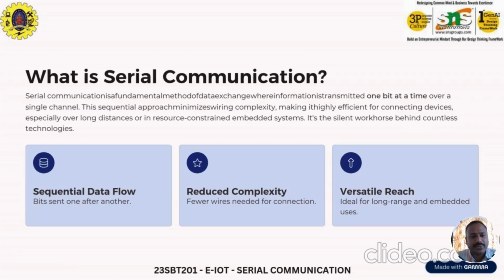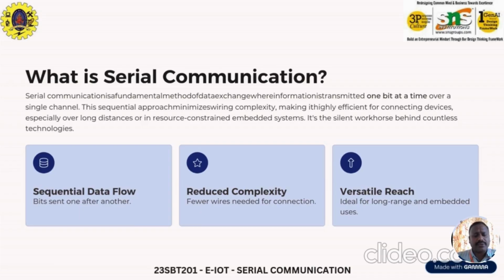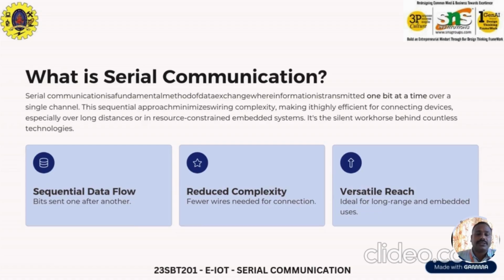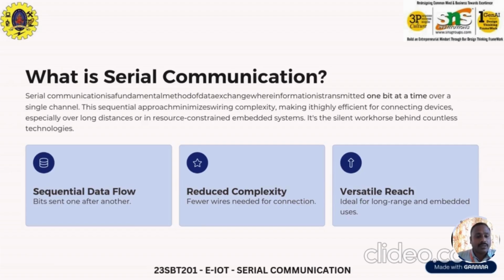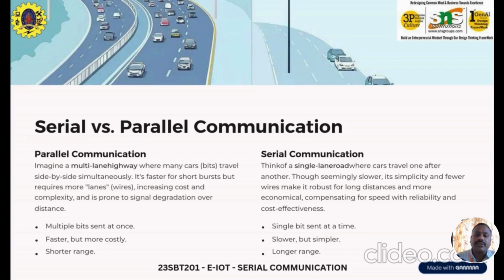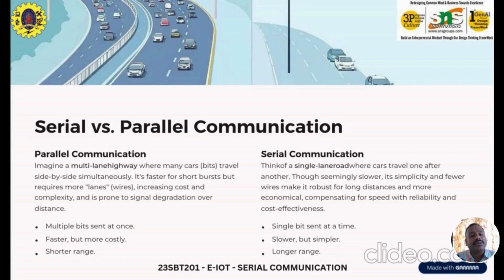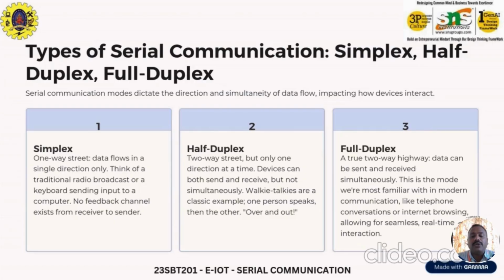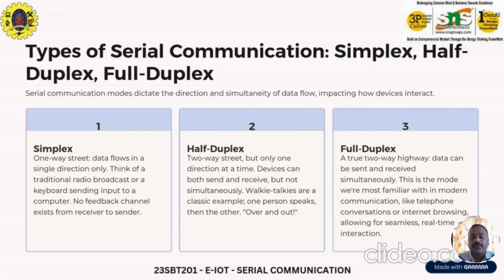SerialCommunication | Embedded IoT | SNS Institutions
In this video, You will learn how serial communication connects IoT devices seamlessly.Understand protocols like UART, SPI, and I2C with real examples.
See how data transfer enables sensors, controllers, and smart devices.